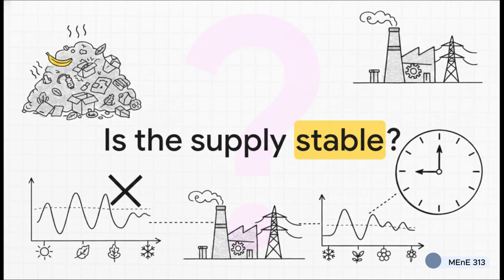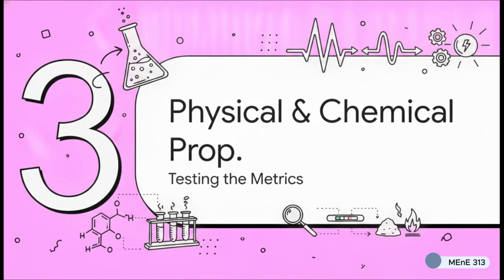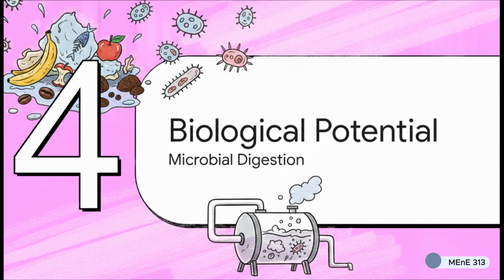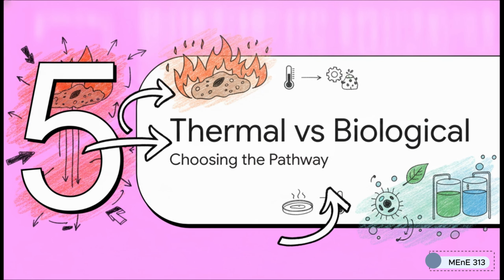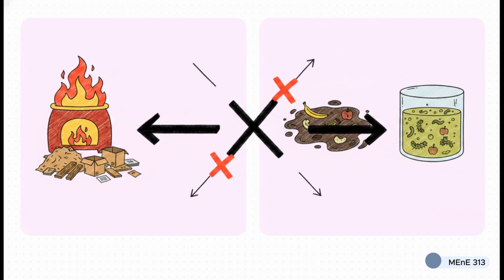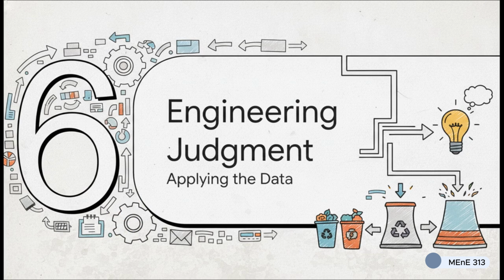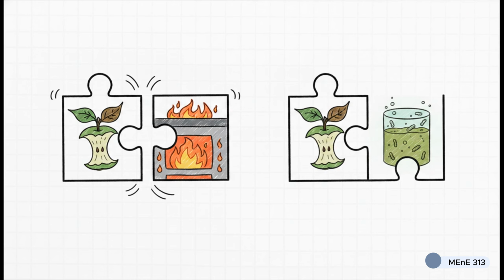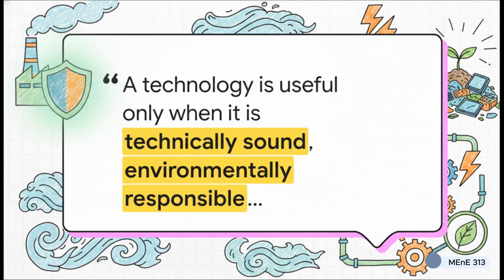Energy Potential of Wastes